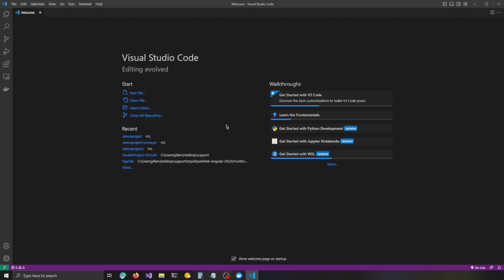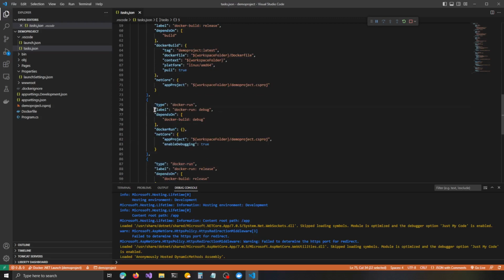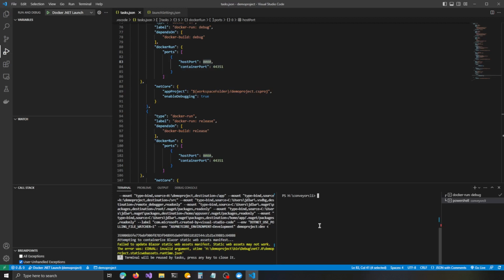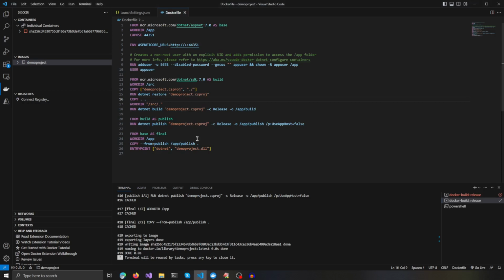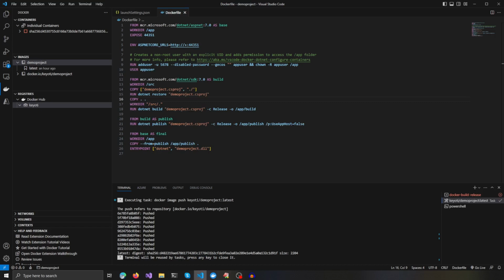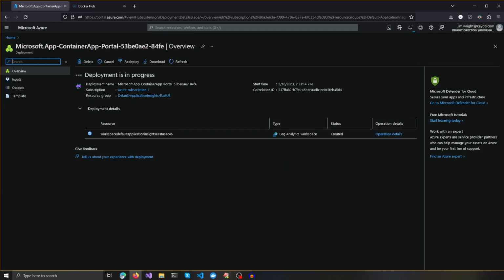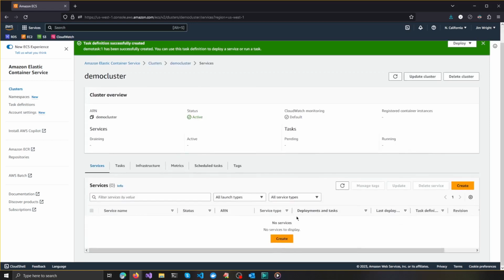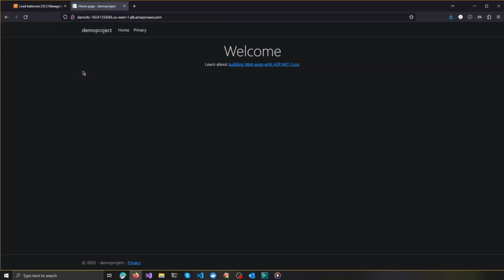Connect to Docker app in VS Code from the web, then deploy to Azure + AWS.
In this video I describe how to create a web application (ASP.NET Razor, but it could be anything) in Visual Studio Code, then host it in a Docker container for development.  I then use our free tool, Conveyor CLI to enable connections from the internet during development, so that I could integrate web hooks or enable access from other devices for testing.  Lastly I show how to deploy the Docker container to both Azure and AWS container services.

This is pitched for any level of experience with Code, Docker and Azure / AWS.

0:00 Introduction
0:30 Create ASP.NET Razor project in VS Code
1:07 Setup and use Docker
4:21 Connect to the application from the internet
8:07 Push Docker image to Docker Hub registry
10:55 Deploy the image to Azure Container App
15:02 Deploy the image to AWS Elastic Container Service